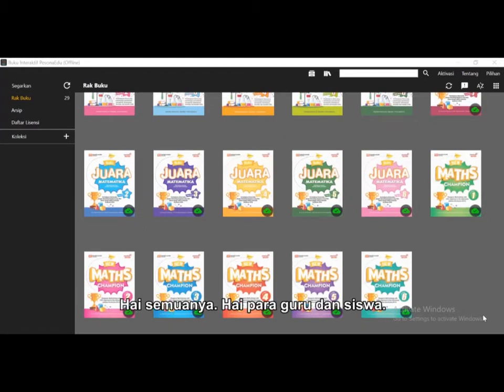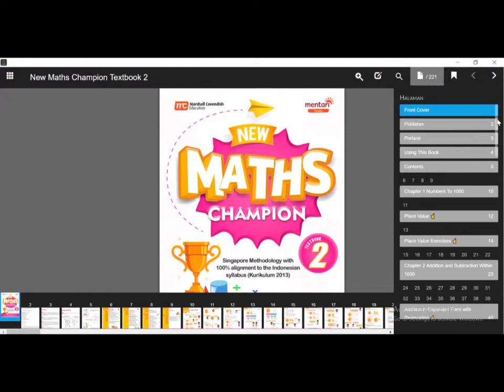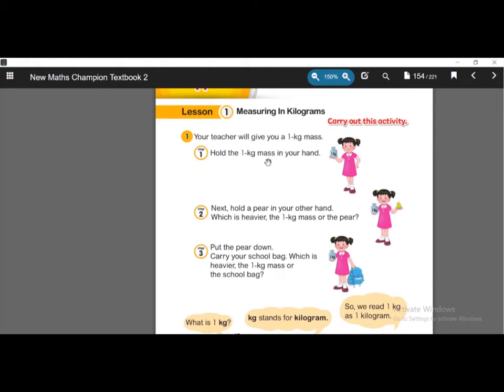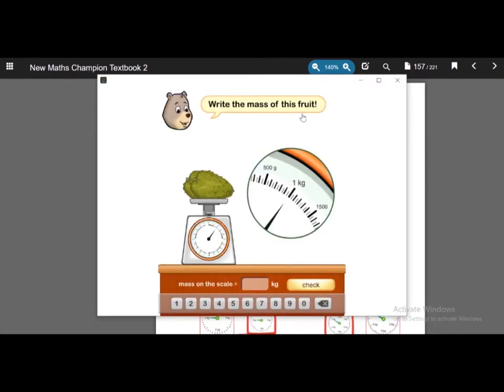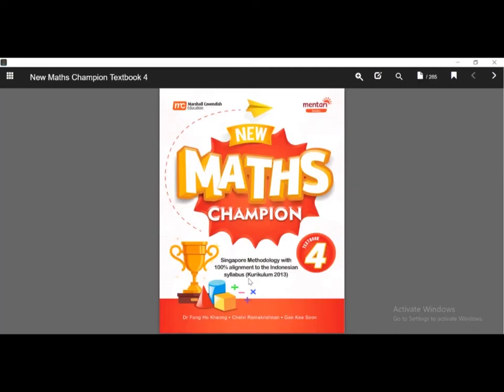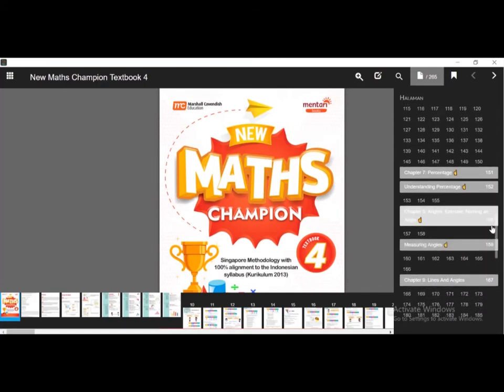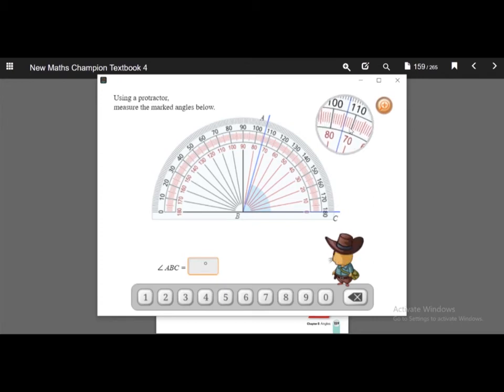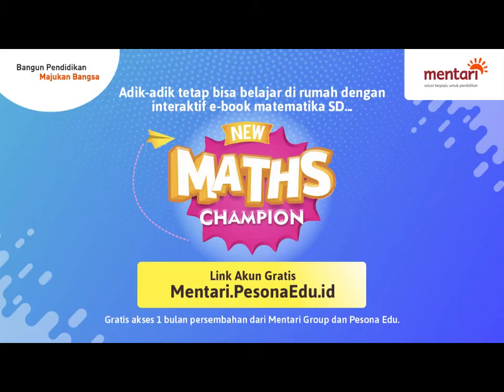Demo: Buku Interaktif Digital oleh Grup Mentari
Grup Mentari terus berusaha untuk memberikan kemudahan akses media pembelajaran pada anak-anak Indonesia. Kali ini, Grup Mentari bekolaborasi dengan Pesona Edu menyediakan buku interaktif digital (digital interactive books), sehingga anak-anak dapat belajar secara mandiri di rumah.

Buku yang telah tersedia antara lain, New Maths Champion, Juara Matematika, serta Juara Sains, dan akan terus bertambah ke depannya. Buku interaktif ini dapat diakses melalui berbagai gawai (laptop, handphone, tablet) dengan sistem operasi Windows, iOS, maupun Android.

-Bangun Pendidikan, Majukan Bangsa-